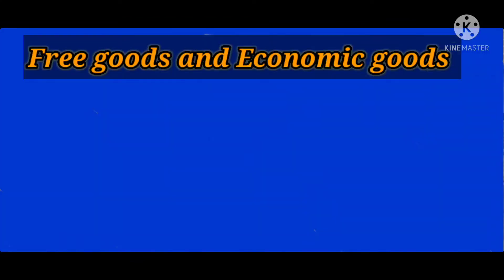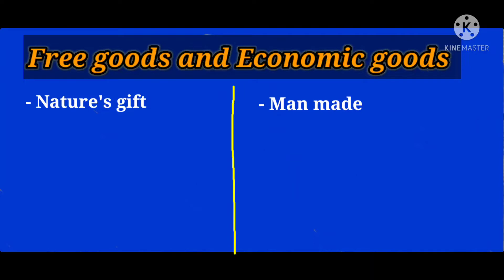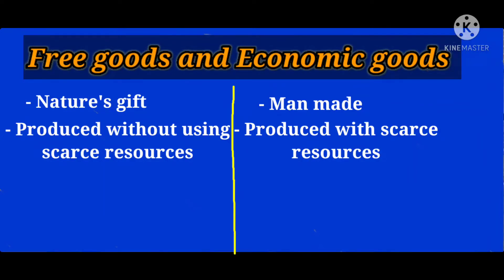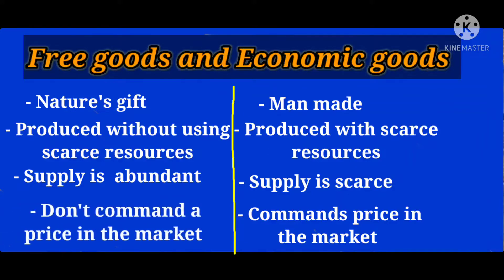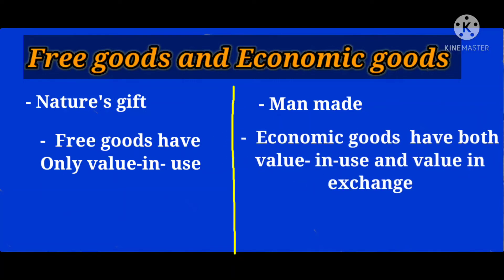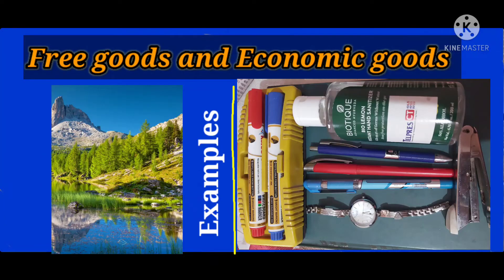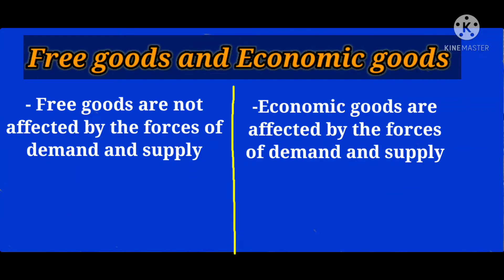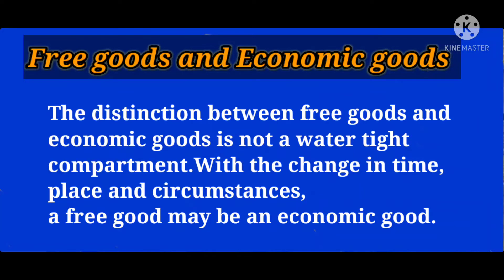Difference between Free goods and Economic goods || Types of Goods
Free Goods VS Economic goods || Difference between Free goods and Economic goods ||  Free Goods|| Economic goods|| Class 12 || Micro Economics